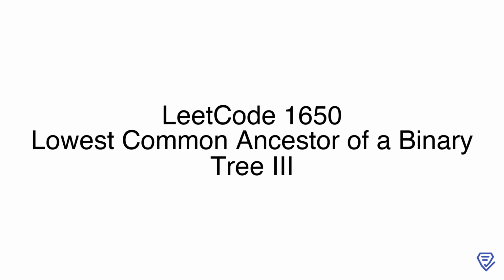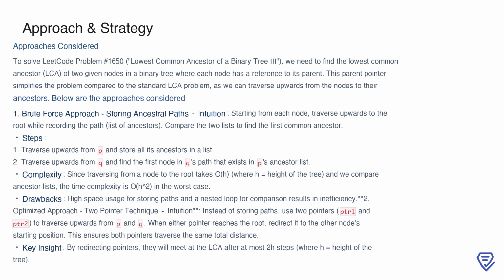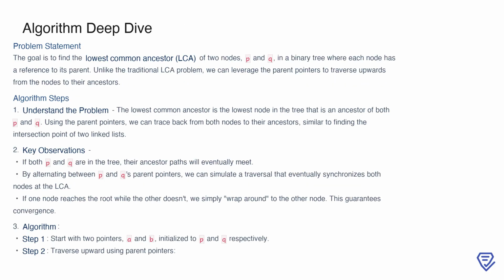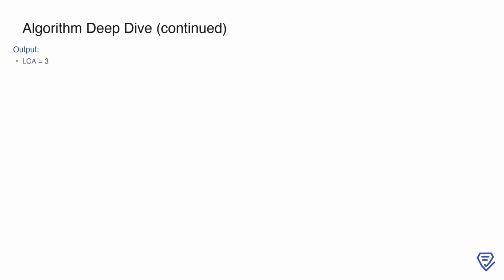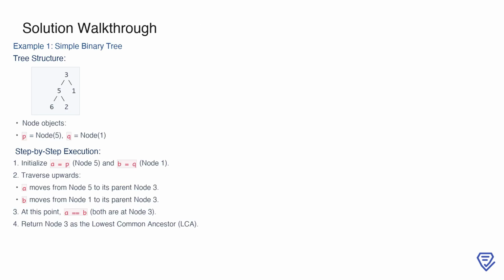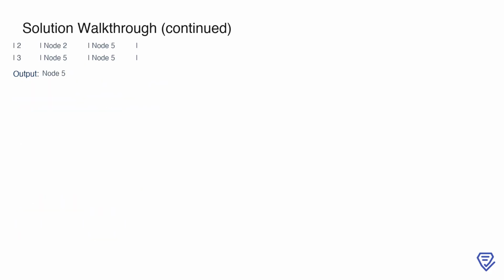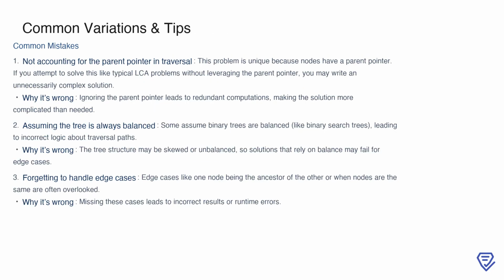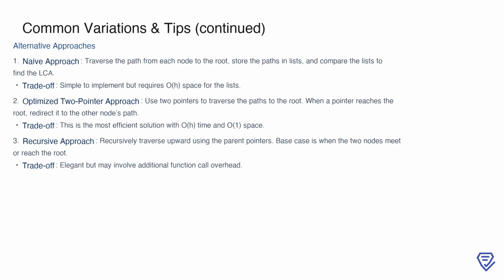LeetCode 1650: Lowest Common Ancestor of a Binary Tree III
Difficulty: Medium

📚 Topics: Binary Search, Binary Tree, Linked List, Math, Queue

⏱️ Timestamps:
00:00 - LeetCode 1650: Lowest Common Ancestor of a Binary Tree III
00:22 - Problem Statement
01:04 - Problem Statement (continued)
01:35 - Problem Statement (continued)
02:02 - Problem Statement (continued)
02:30 - Problem Statement (continued)
03:13 - Approach & Strategy
04:32 - Approach & Strategy (continued)
05:46 - Approach & Strategy (continued)
06:42 - Algorithm Deep Dive
07:35 - Algorithm Deep Dive (continued)
08:28 - Algorithm Deep Dive (continued)
09:24 - Algorithm Deep Dive (continued)
10:12 - Algorithm Deep Dive (continued)
10:35 - Python Implementation
12:19 - Java Implementation
13:20 - Java Implementation (continued)
13:59 - Solution Walkthrough
14:49 - Solution Walkthrough (continued)
15:30 - Solution Walkthrough (continued)
16:15 - Solution Walkthrough (continued)
17:01 - Solution Walkthrough (continued)
17:32 - Time & Space Complexity
18:31 - Time & Space Complexity (continued)
19:34 - Time & Space Complexity (continued)
20:30 - Common Variations & Tips
21:25 - Common Variations & Tips (continued)
22:34 - Common Variations & Tips (continued)
23:25 - Common Variations & Tips (continued)
24:23 - Conclusion
24:46 - Thank You!